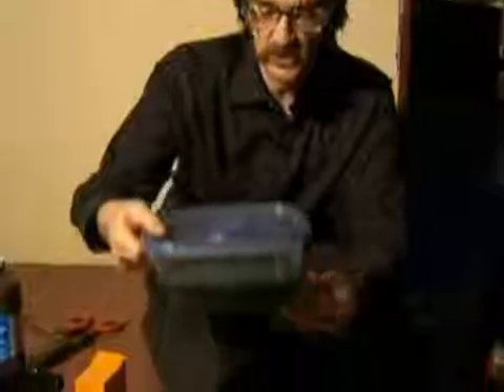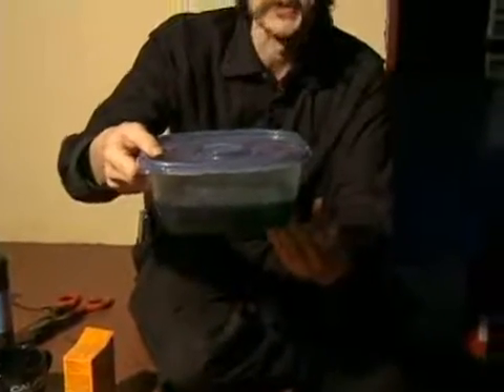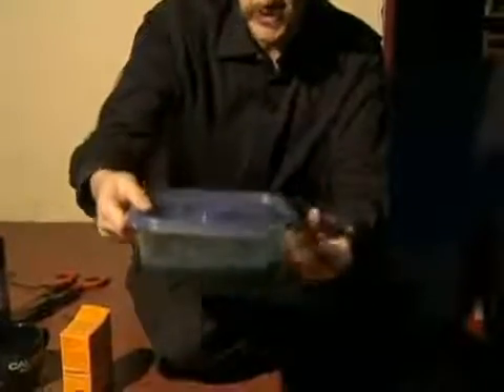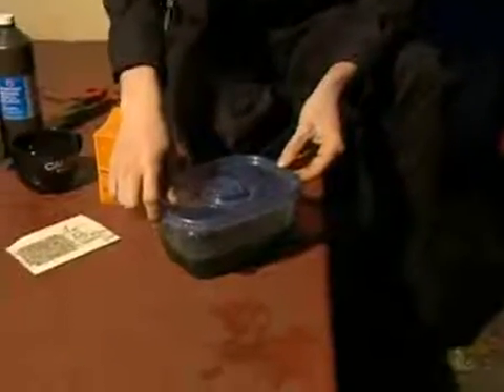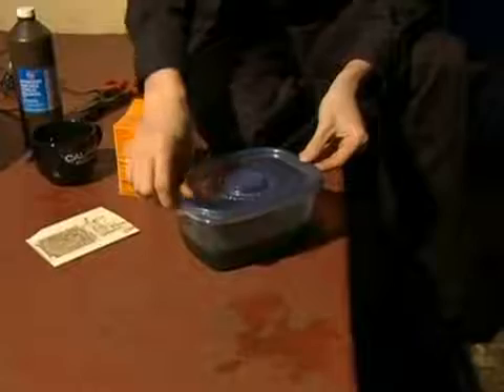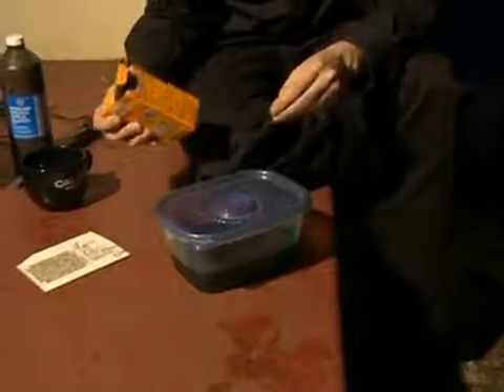Disposing Copper Etchant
Disposing Copper Etchant. Part of the series: Etching Copper for Circuit Boards. Always dispose of etchant in an environmentally-responsible manner Dispose of copper etchant with tips in this free electronics video.